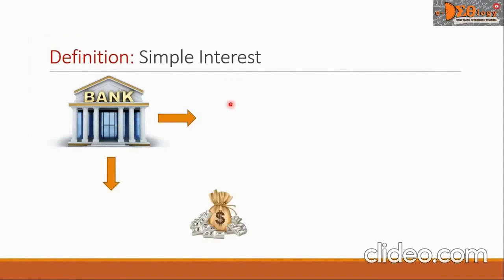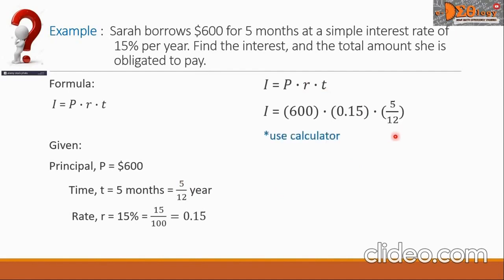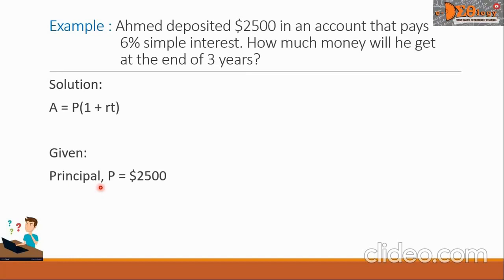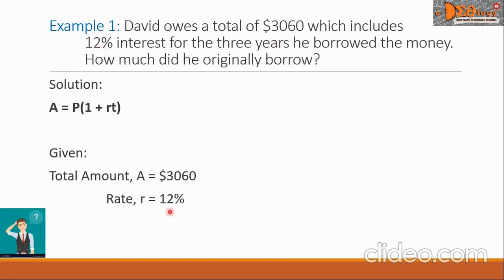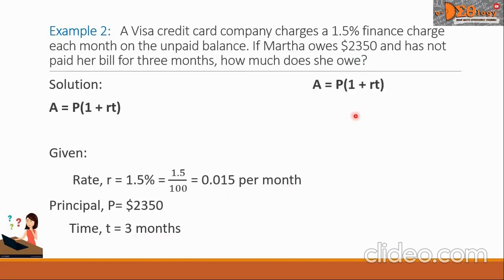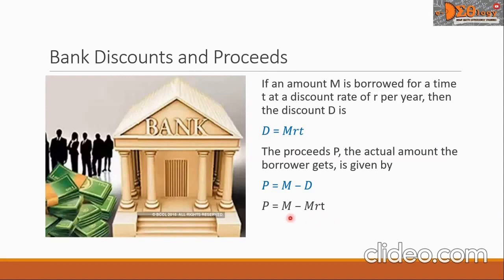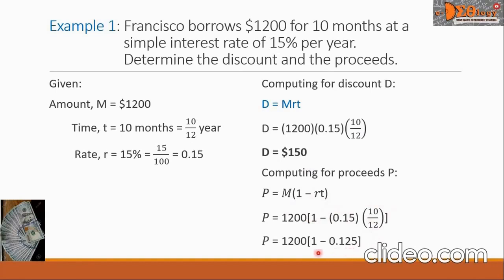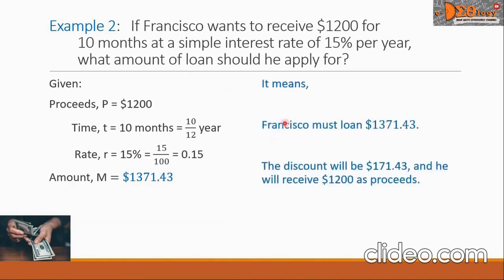Chapter 4.1 Simple Interest and Discount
See playlist for Math videos:
-Basic Math
-Pure Math
-Applied Math
-Calculus I
-Calculus II
-Probability and Statistics for IT
-Algebra
-Trigonometry
-Analytic Geometry
-Differential Calculus
-Integral Calculus
-Probability and Statistics
-Elementary Mathematics